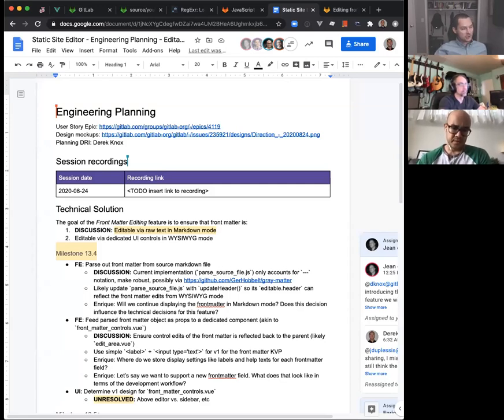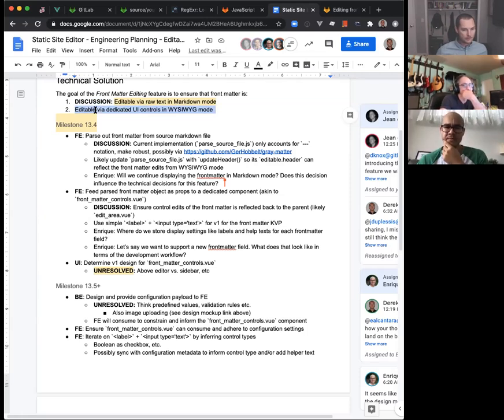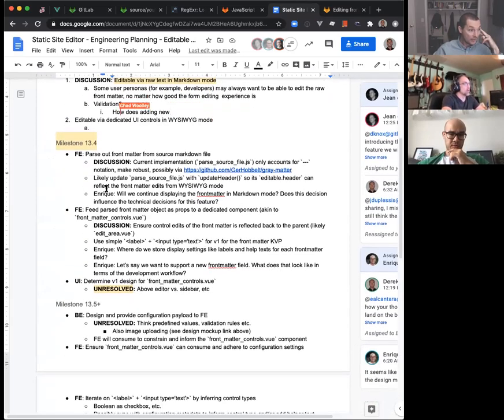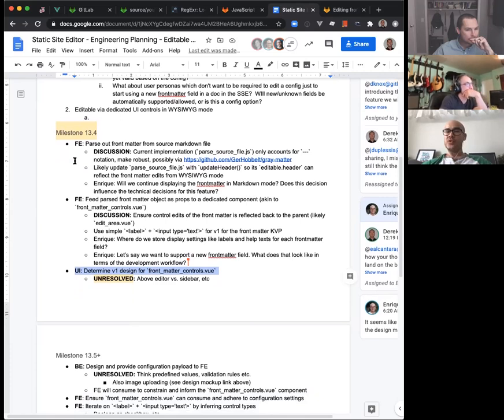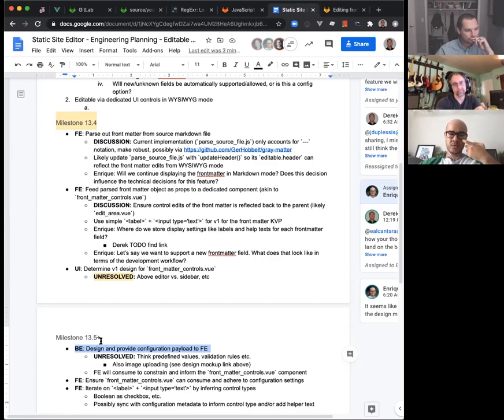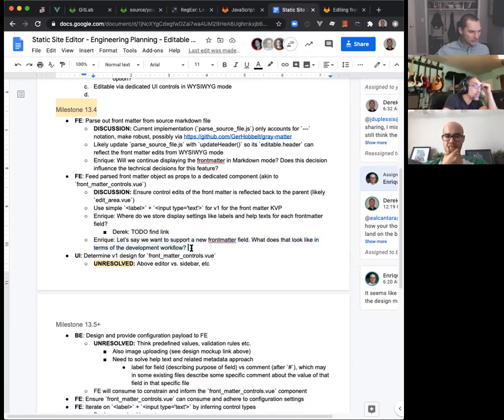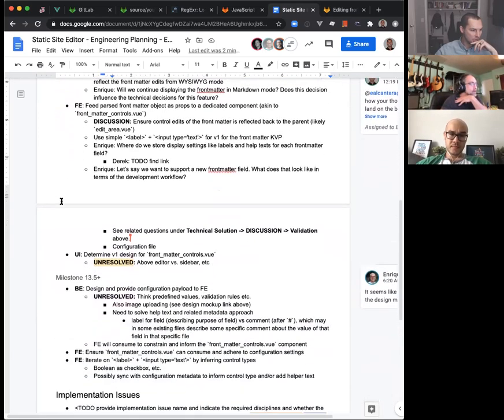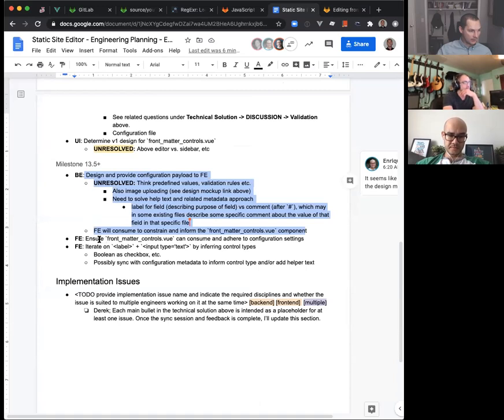Static Site Editor Front Matter Planning Sync with Derek, Enrique, and Chad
A sync up covering our:
- 13.4 release plan for enabling front matter editing in WYSIWYG mode of the Static Site Editor
- 13.5 iteration plan for improving front matter editing (metadata, custom controls, etc.)